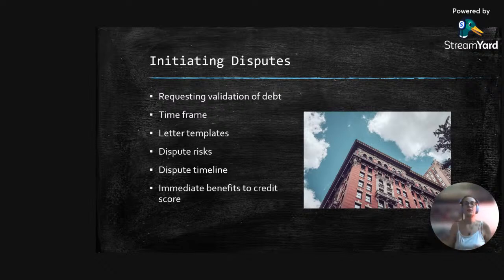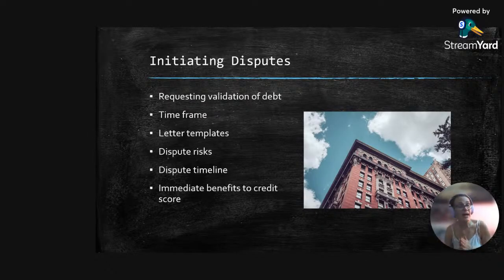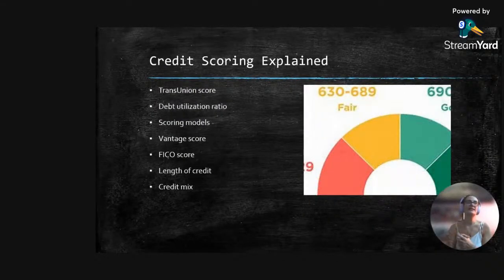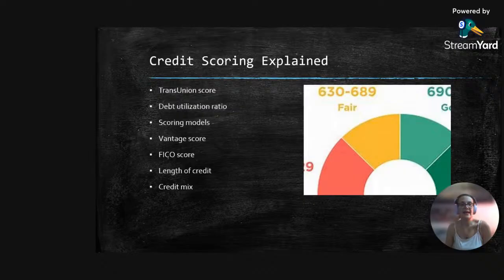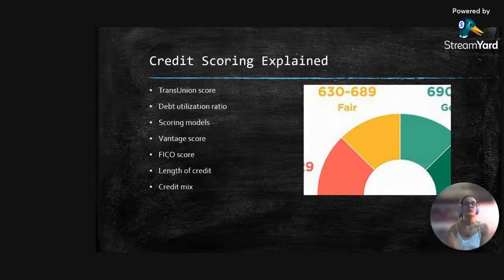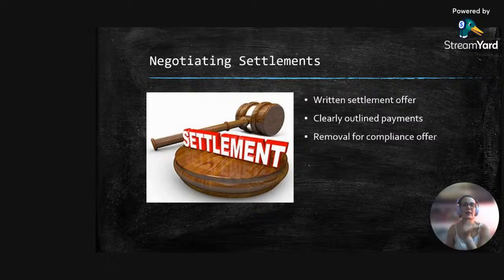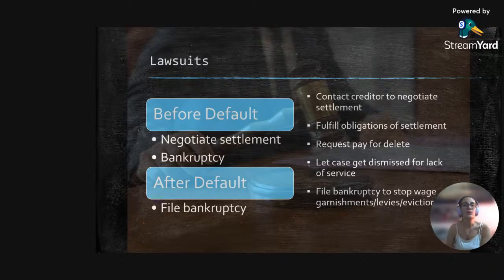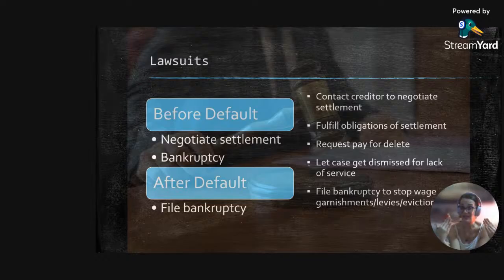FixYourCreditFree Course 3: Disputes, Settlements & Lawsuits